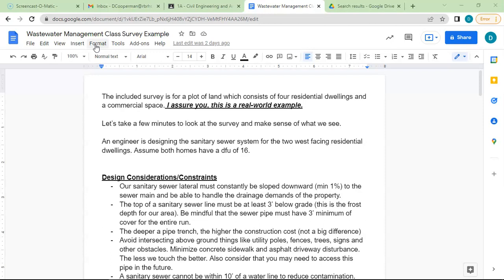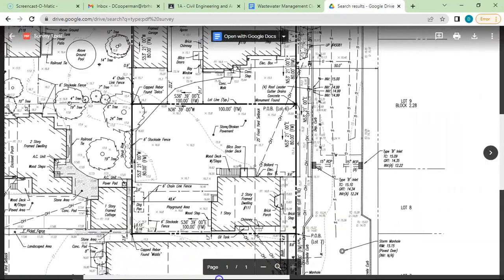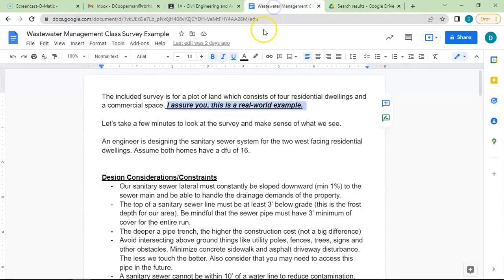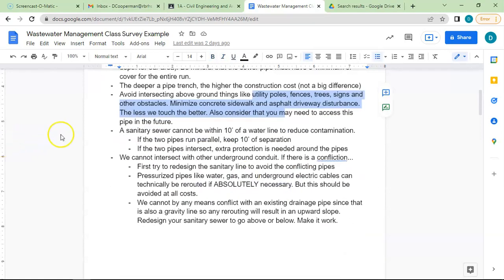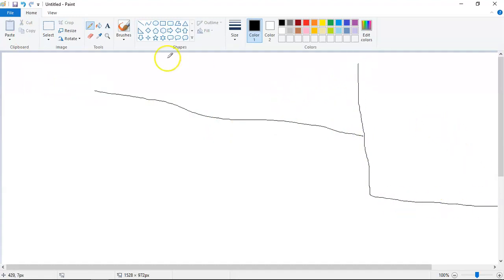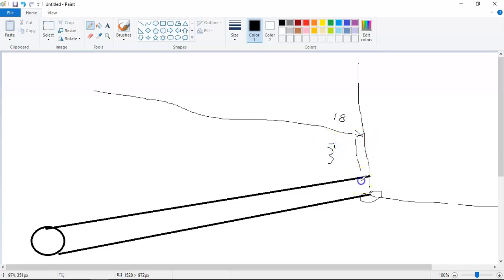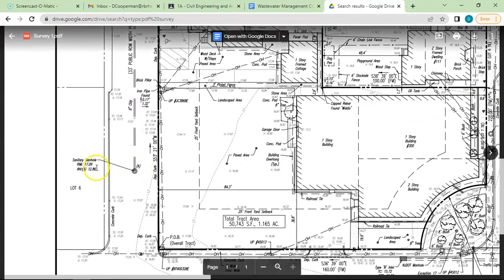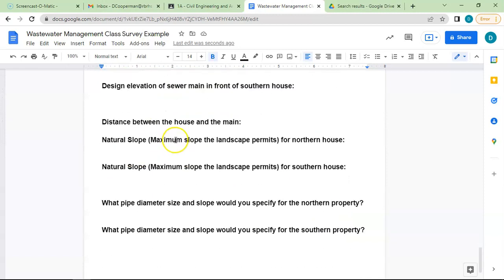Wastewater Survey Example 1 of 2